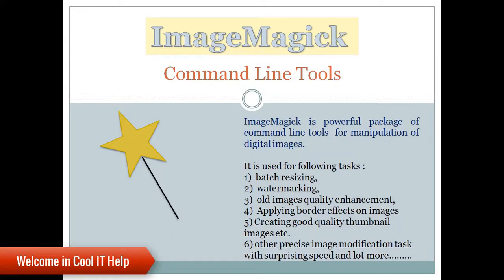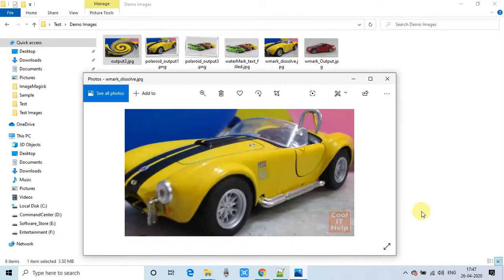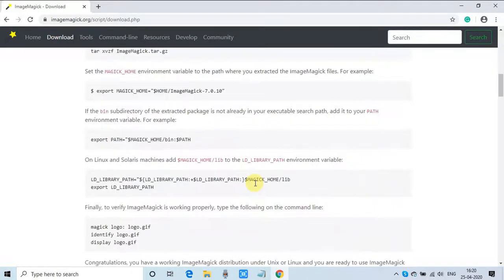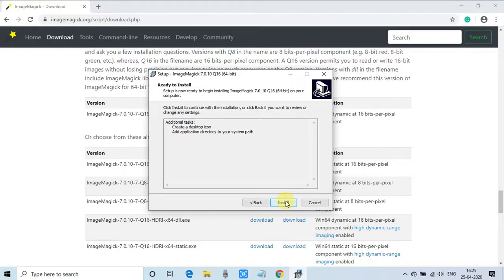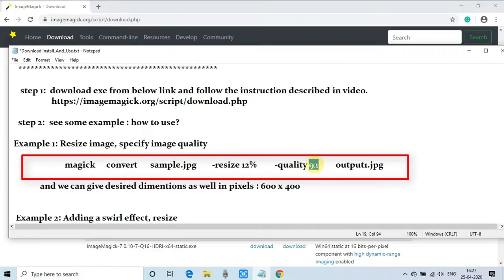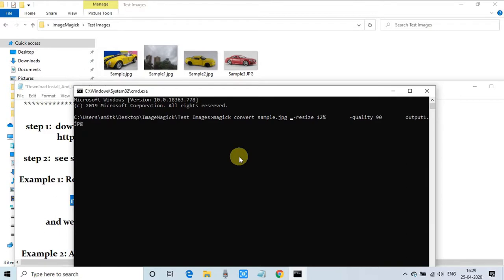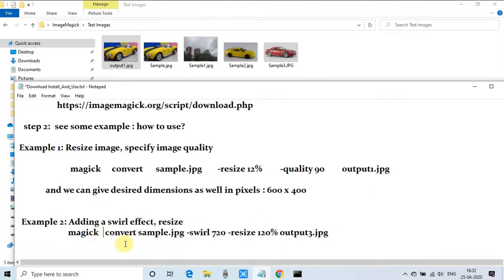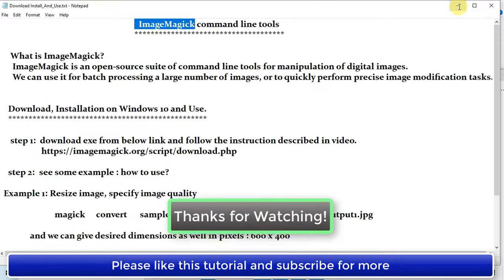ImageMagic Command Line Tools for Image Editing | Installation and Use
Hello Friends,

In this video tutorial, you will learn about ImageMagic command-line tools. This is free and very powerful and easy to use. These tools can easily perform batch image editing tasks like resizing, watermarking, gif creation, etc. In this tutorial, you will learn the installation and use of command-line tools. I have described how to use tools from the command line with the help of some examples. Please watch the complete video for a clear understanding of the tools uses.

Download, Installation on Windows 10 and Use.

    Step 1:  download exe from the below link and follow the instruction described in the video.

   Step 2:  see some examples: how to use?

 Example 1: Resize image, specify image quality
          magick     convert      sample.jpg       -resize 12%        -quality 90        output1.jpg

           and we can give desired dimensions as well in pixels: 600 x 400

  Example 2: Adding a swirl effect, resize
           magick    convert    sample.jpg     -swirl 720    -resize 120%     output3.jpg